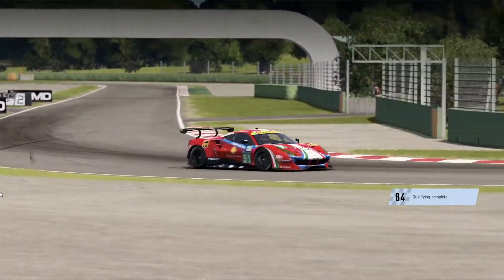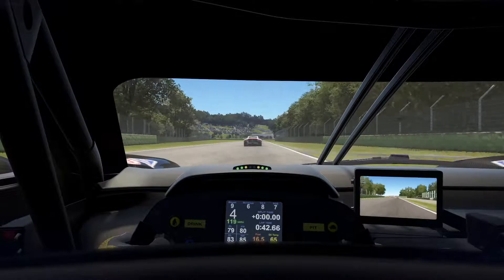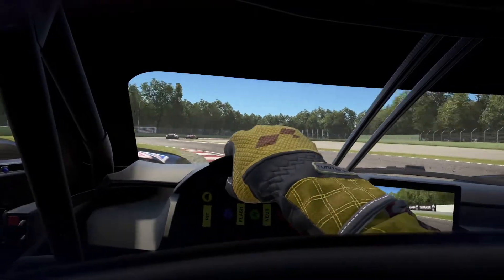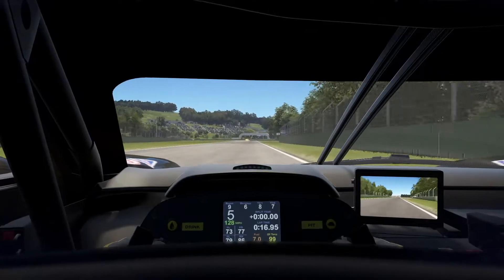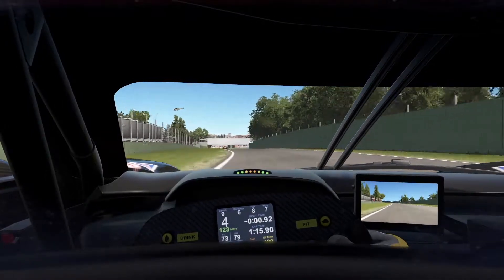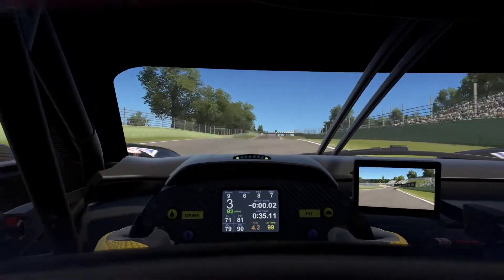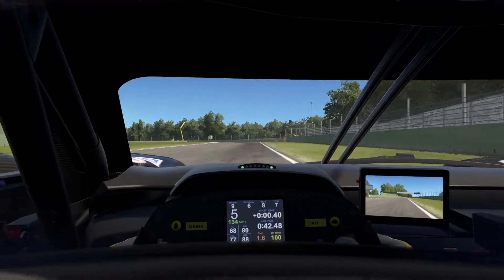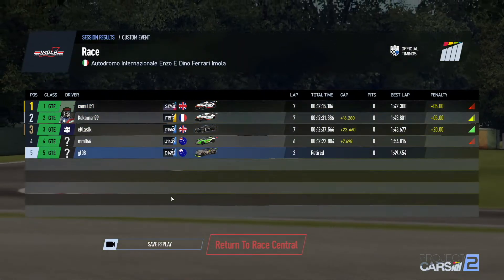Project Cars 2 but it's immersive mode!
I've been relaxing on Project Cars 2 recently doing some single player stuff but using the helmet cam and no HUD. I find it adds a lot to the experience so I decided to try some online races...
Sim Gear
Base: Thrustmaster TX
Wheel: Thrustmaster Open Wheel
Pedals: Thrustmaster T3PA
Cockpit: Custom F1